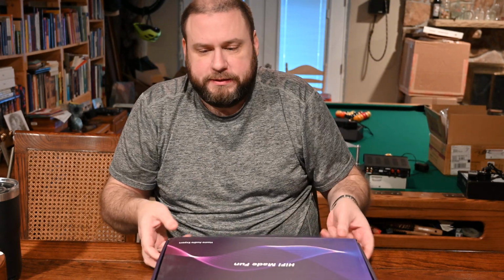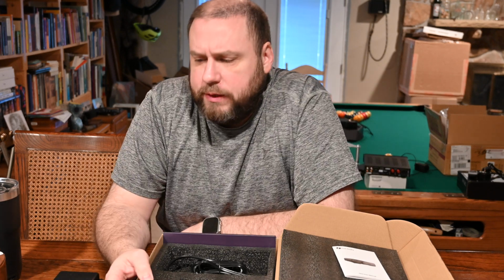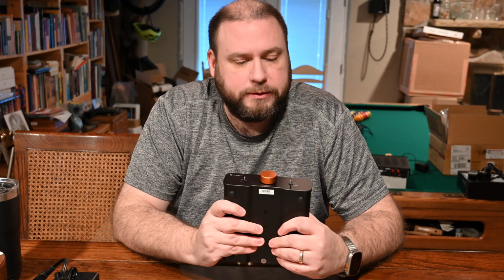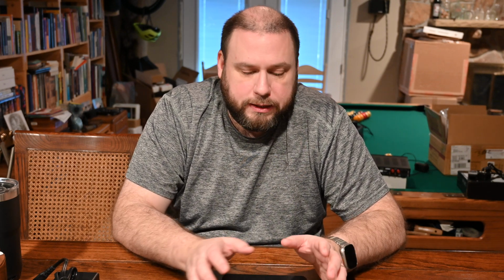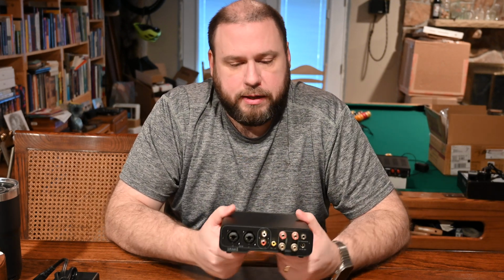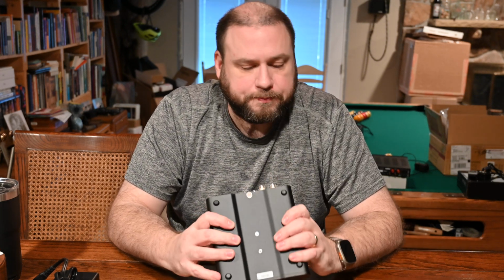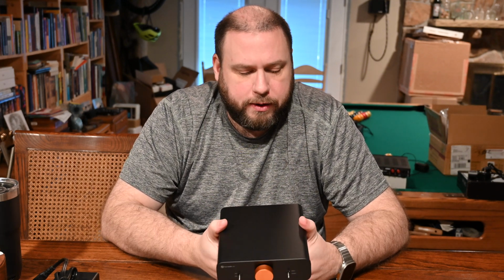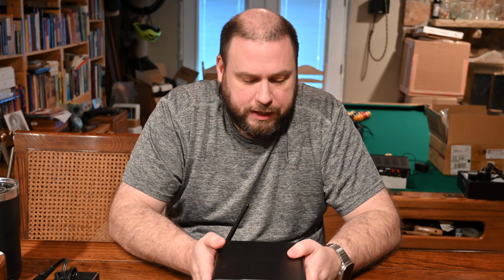Fosi Audio ZA3 Balanced Stereo Amplifier Home Audio 2CH Mono Amp Unboxing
The next generation balanced dual-mode Class-D power amplifier. Fosi Audio's first amplifier supporting both stereo and mono modes.

Please help me out and click on my link to check it out!